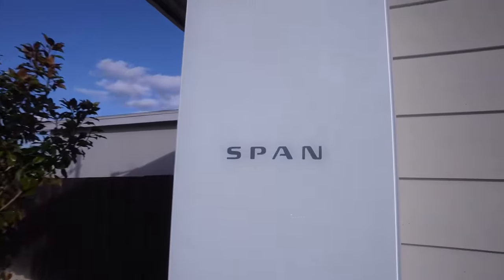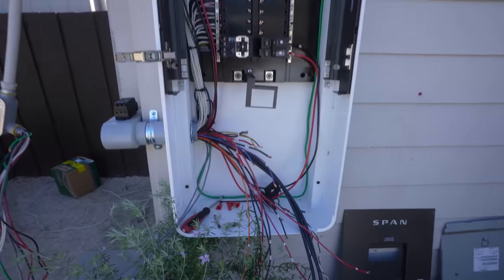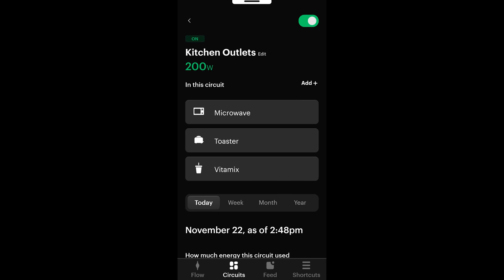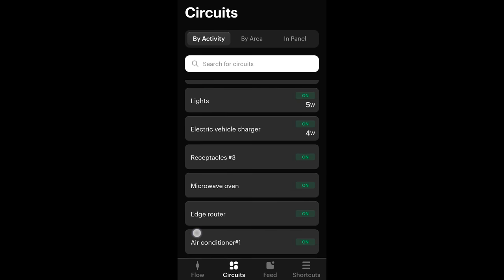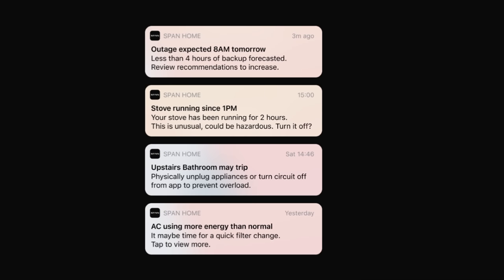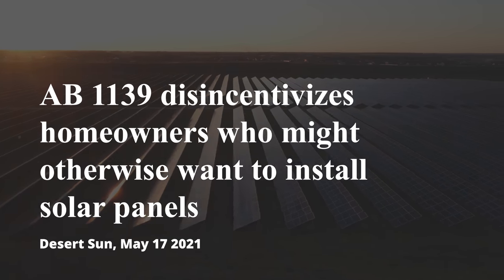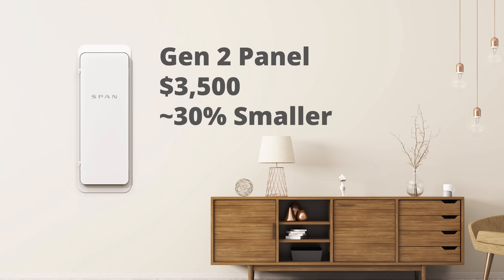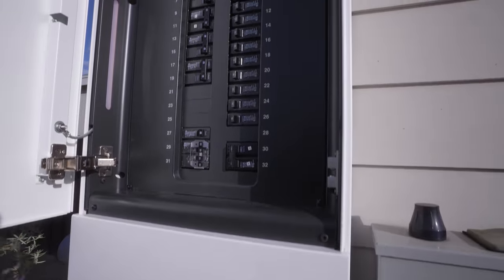Span Smart Panel - 10 months later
Or experience a simulated SPAN home on your phone first. No purchase or login required

It's been about 10 months since I installed a Span smart panel and there have been a lot of updates! Here is how it's been going and what's new. More than anything I'm excited about the possibilities with the data I'm collecting on how my house is using energy.

// Chapters
00:00 Intro
00:54 What is Span
02:25 My setup
03:01 What's New
05:19 The Check Engine Light For Your House
07:59 New Span Drive EV Charger
10:34 Pricing Updates
11:11 A Simulated Home App
12:06 Final Thoughts

// Check out my favorite app for tracking your Tesla's performance, finding the best superchargers, and connecting with other Tesla Owners